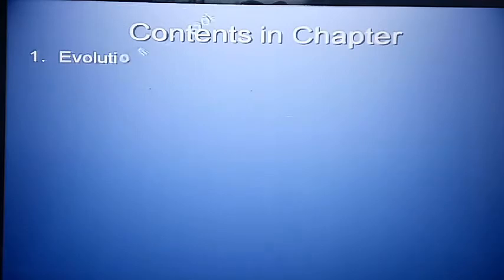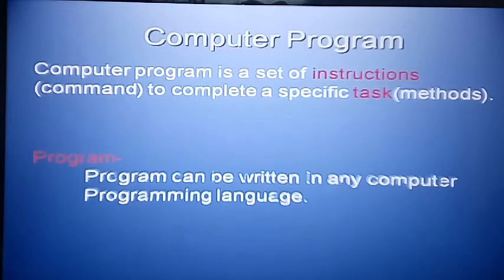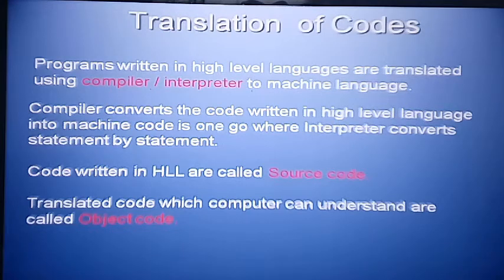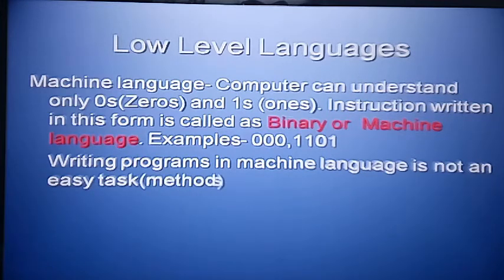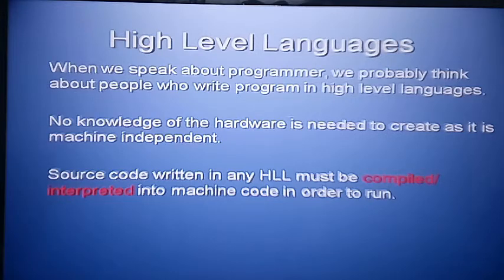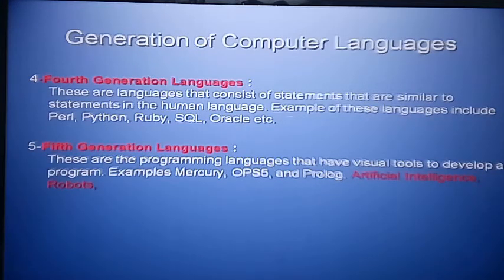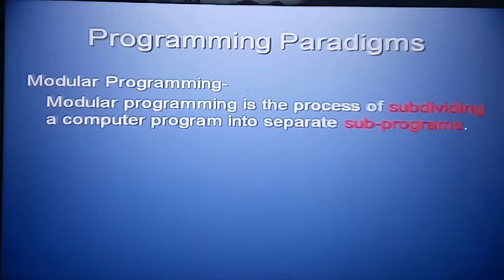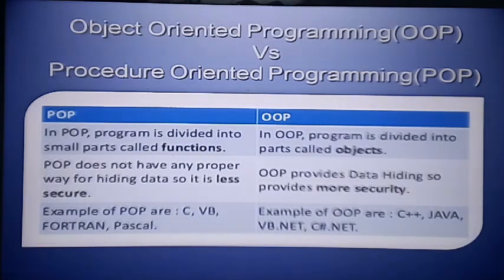Java programming Class-9th- Object Oriented programming concepts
Java programming for class 9th chapter -1